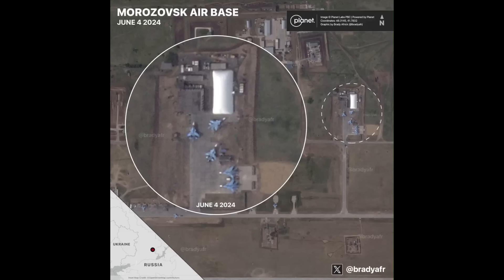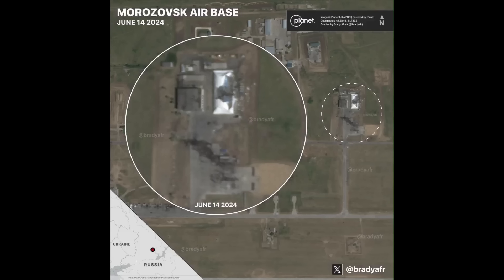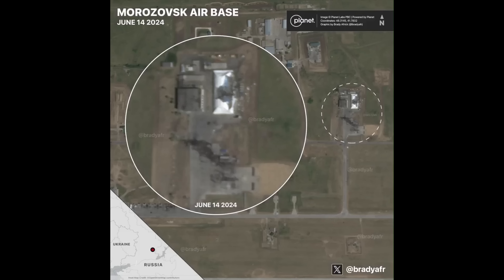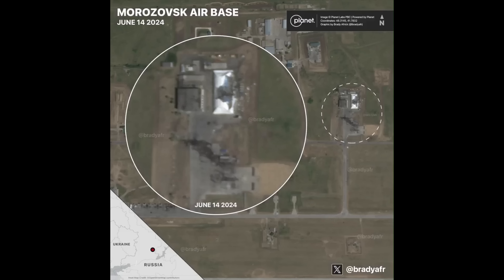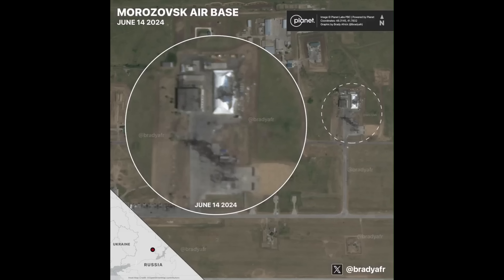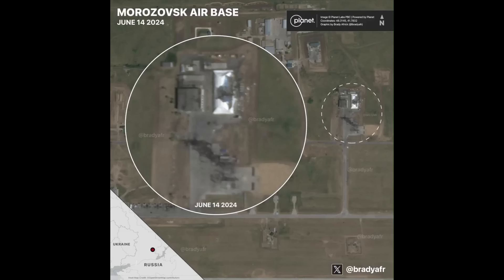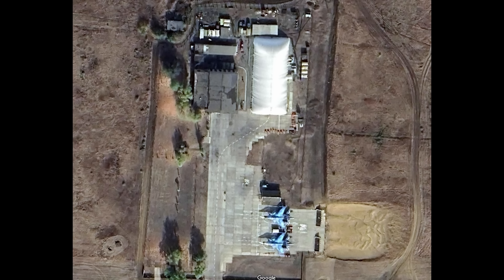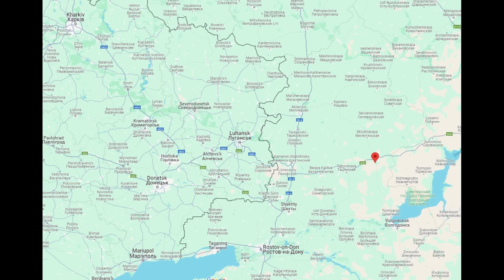Morozovsk Air Base Update - Two Su-34 Hit in a Repair Hanger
A pair of Su-34 were damaged at Morozovsk air base in a repair hanger.